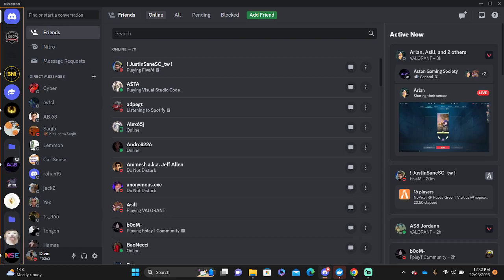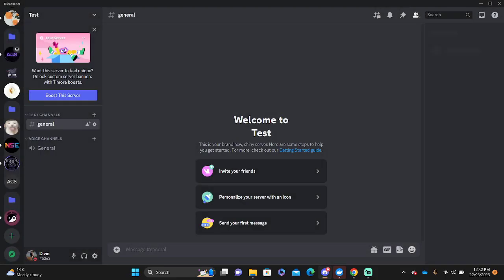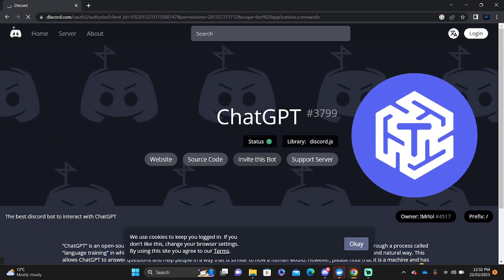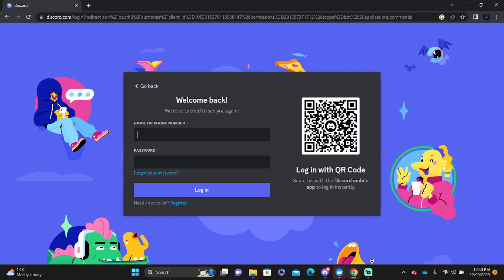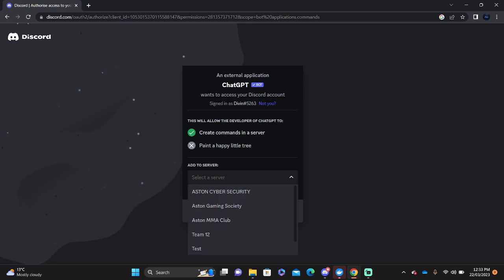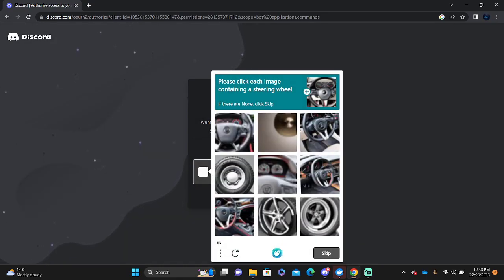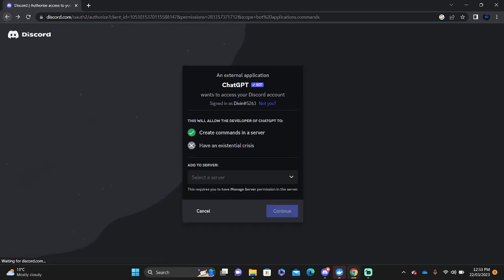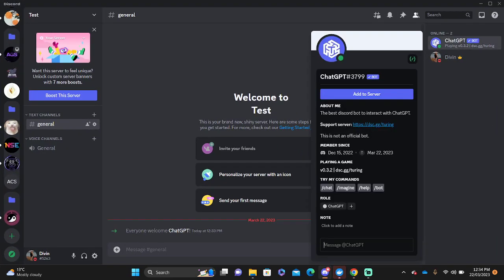How to Use ChatGPT on Discord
Learn How to use chatGPT on Discord. It is really easy to do and learn to do it in just a few minutes by following this super helpful tutorial to get a better understanding of everything.